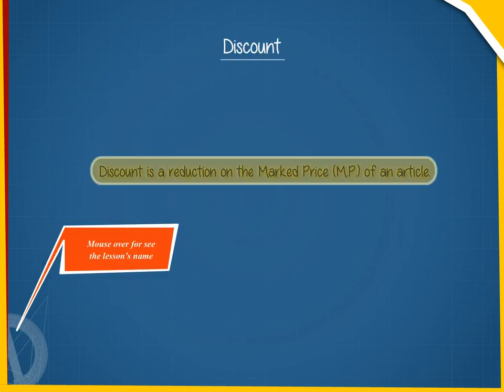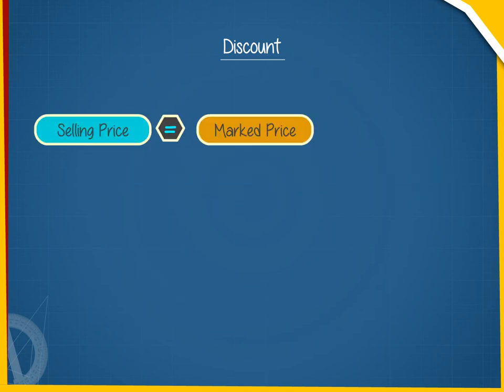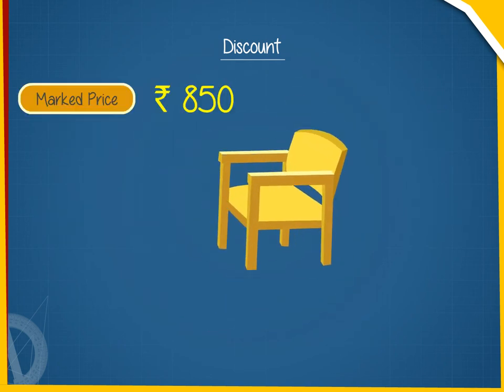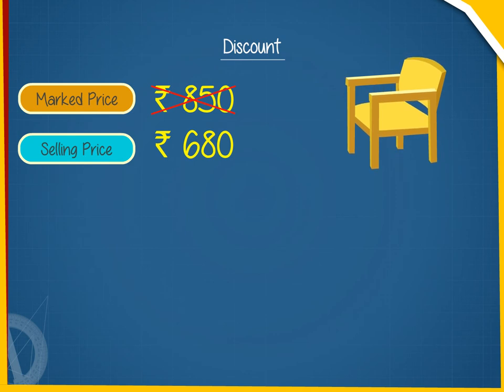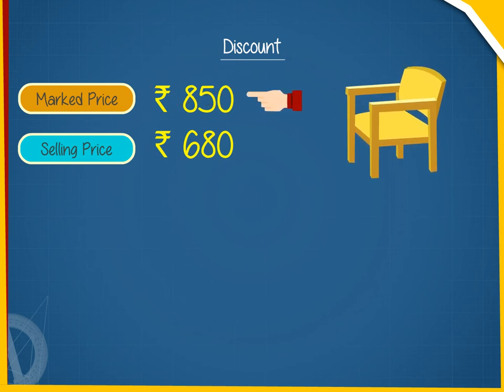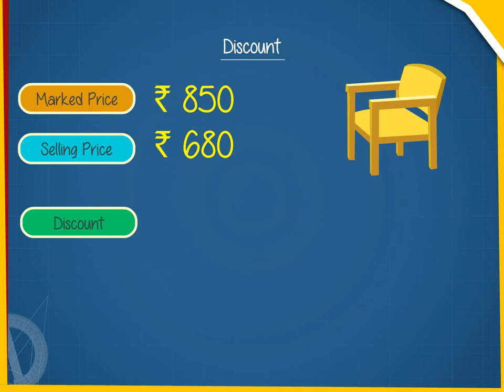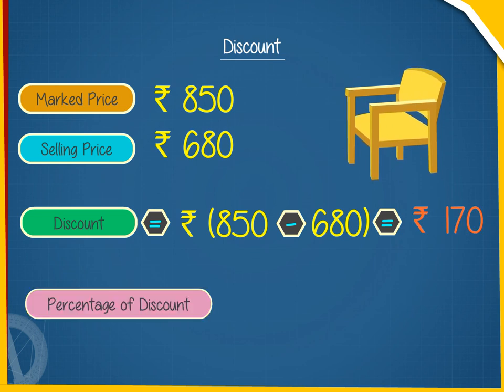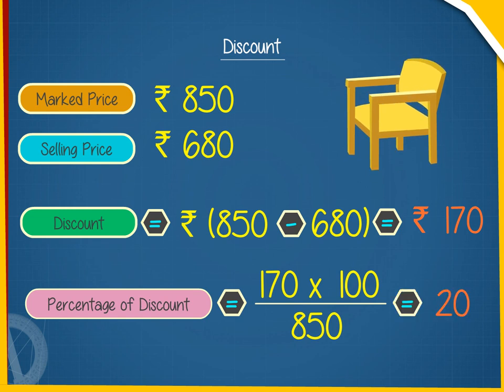Discount U-8 class.8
TOPIC  : MATHS ( DISCOUNT U-8  )
CLASS : 8
 BY        :  DIGI NATURE